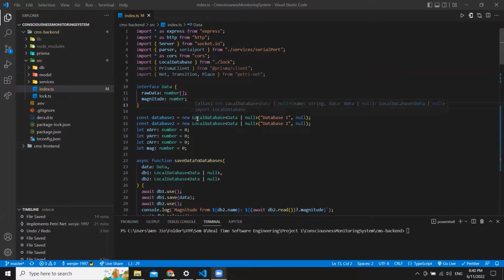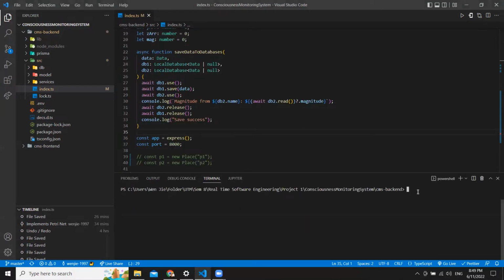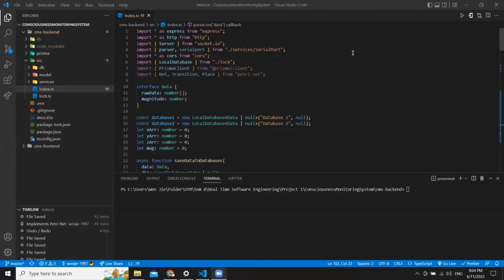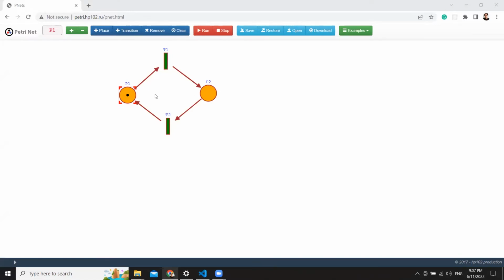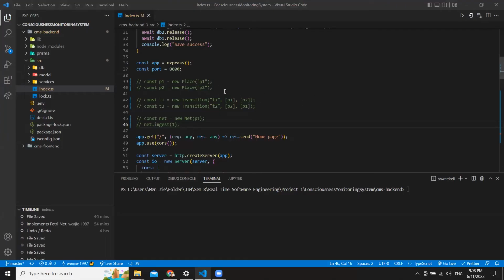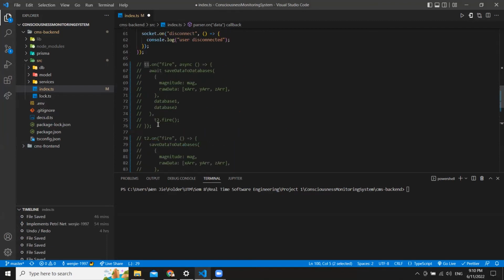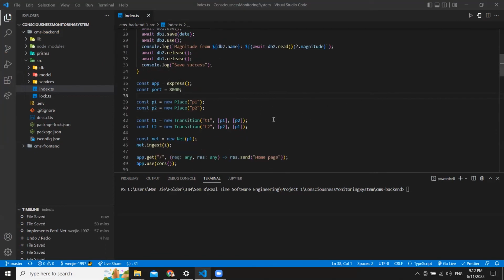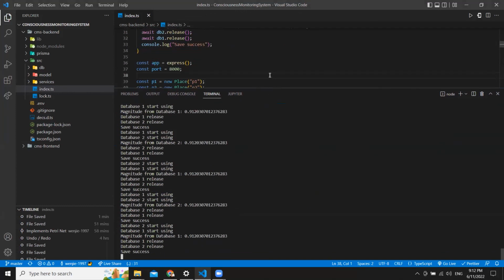SCSJ4423-01 Real-time Software Engineering Project 2 Demo Video | Big Brains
This video is about the simulation of the concurrency problem and the method to solve it.

Group: Big Brains
Concurrency problem: Deadlock
Solution: Petri Net